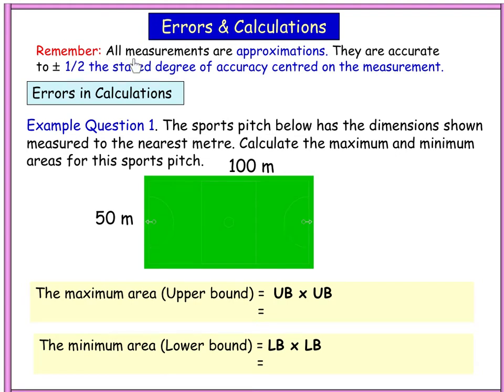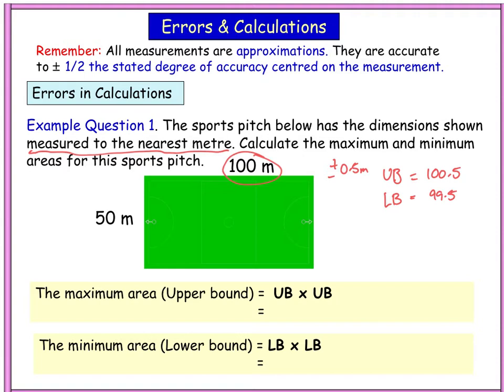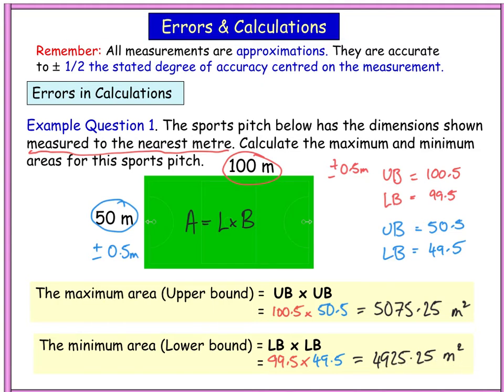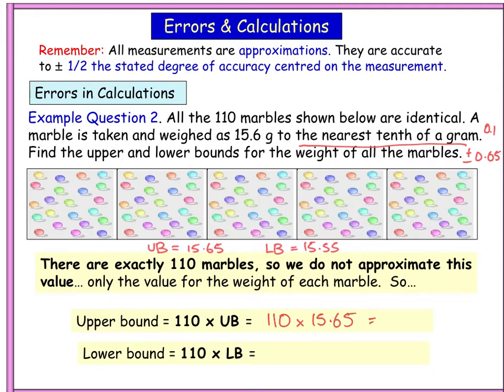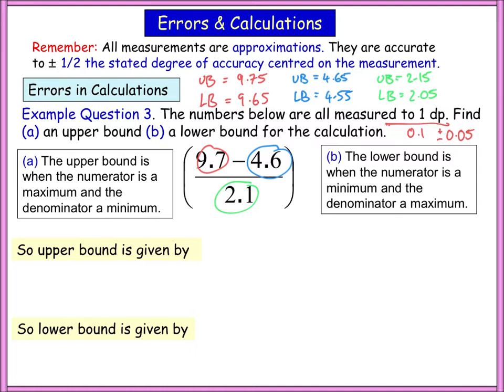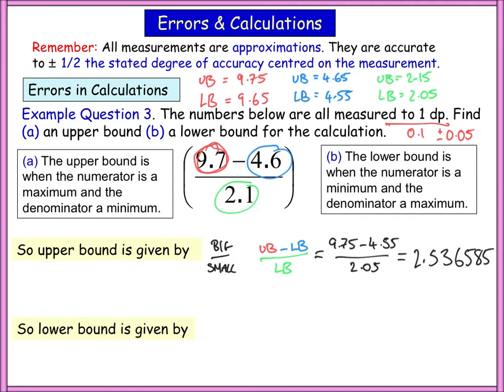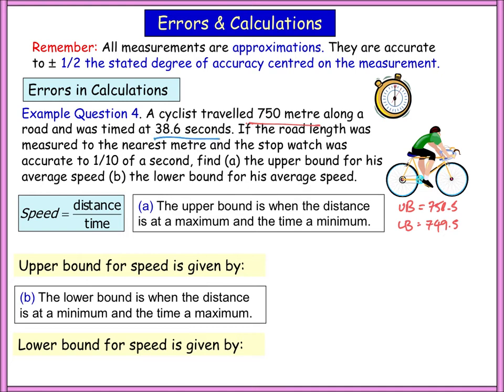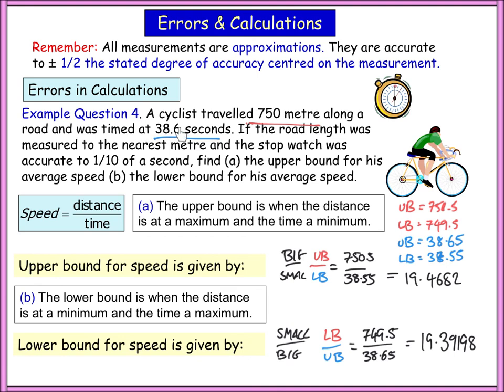Errors & Bounds 2 - Calculations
Using upper and lower bounds in calculations.